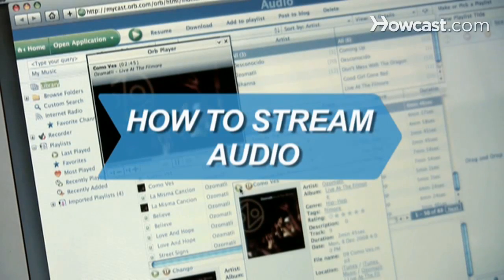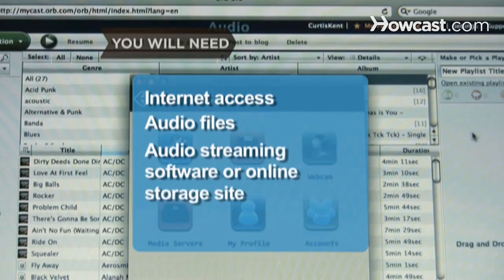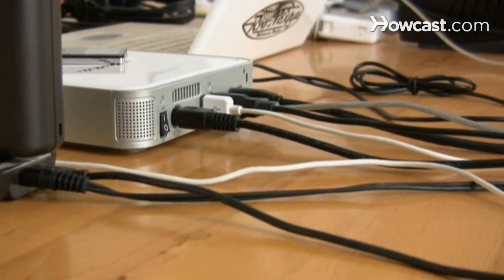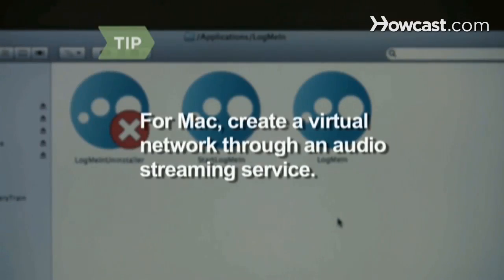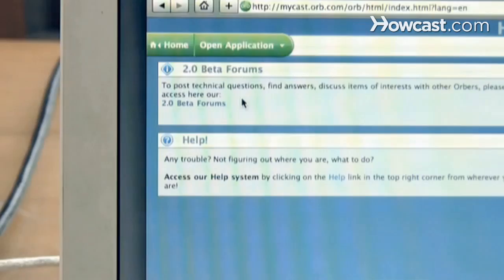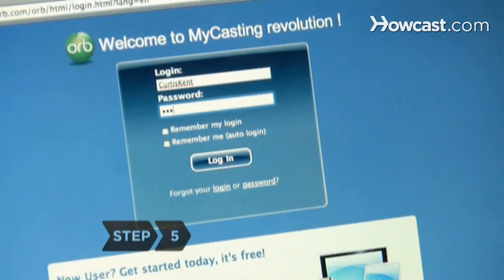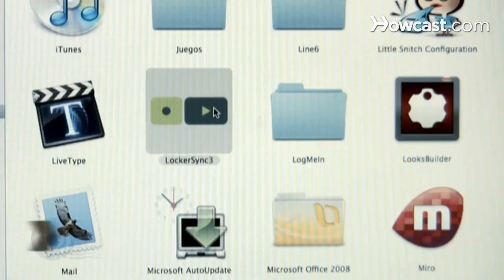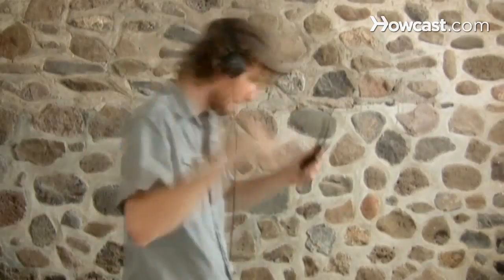How to Stream Audio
Be the DJ of your own personal radio station by streaming audio from your personal music library to any computer in the world.

Step 1: Decide how to host
Weigh the pros and cons of hosting your music from home or from a website. If you host at home, your PC has to be on and online at all times. If you use a website, you have to spend hours uploading your music.

Step 2: Host at home
Host at home by downloading and installing free audio streaming software to your PC.

Tip
On a Mac, create a virtual network through an audio streaming service and access the iTunes library on your Mac online.

Step 3: Select audio
Open the application and create an account. When prompted to choose what media you want to stream, select audio.

Tip
Some applications also let you stream video on their sites.

Step 4: Configure the application
Configure the application to access the folders on your PC containing your audio files. The application accesses these files for streaming.

Step 5: Login to application's site
Login at the application's website with your account information to access your streaming music from any computer or mobile device.

Step 6: Sign up with a storage website
Sign up with an online storage website to host and stream your audio online.

Step 7: Download upload software
Download and install the storage website's upload software.

Step 8: Upload and enjoy
Upload your music to the site. Once uploaded, you can access your music from any computer without having to worry about always having a computer turned on at home.

Nikola Tesla invented and patented the radio in 1900.